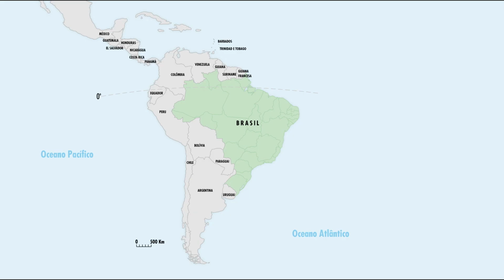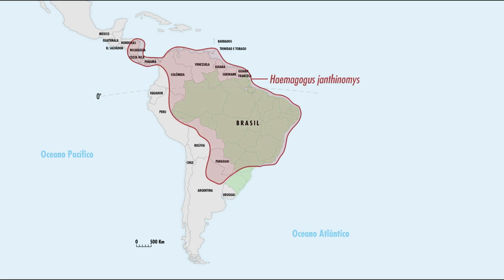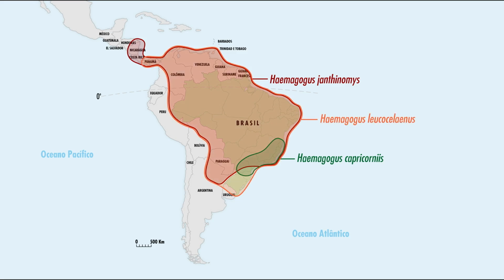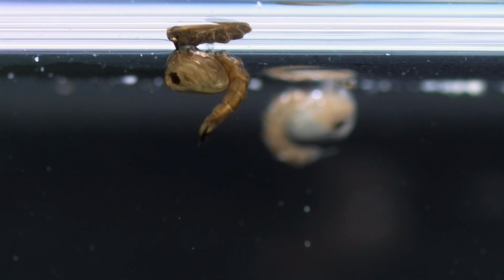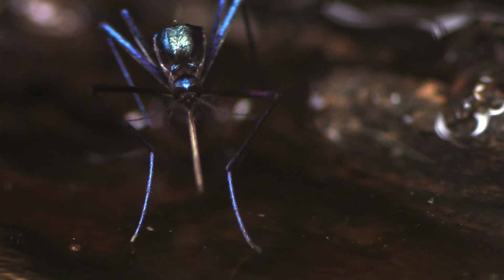HAEMAGOGUS – Primary Vectors of Jungle Yellow Fever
Deep within the tropical forests of the Americas, a silent and dangerous enemy lurks. This documentary unveils the fascinating world of Haemagogus mosquitoes, the primary vectors of jungle yellow fever.

Through a meticulous exploration, the film delves into the life cycle of these insects, from their proliferation in tree holes to their routine search for blood in the forest canopy. You'll get to know the species Haemagogus Janthinomys, Haemagogus Capricornii, and Haemagogus Leucocelaenus and understand how their unique habits and characteristics make them a constant threat to the health of monkeys and humans alike.

The documentary also highlights the importance of entomological surveillance and the monitoring of epizootics (the death of primates) to predict and combat disease outbreaks.